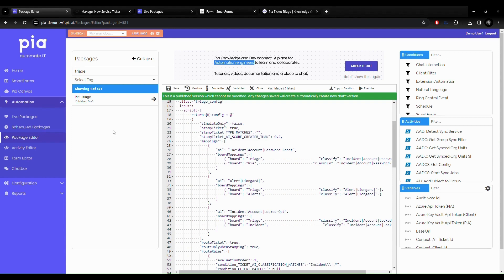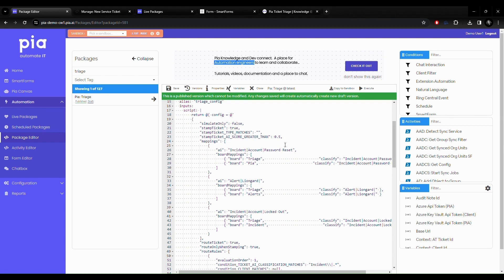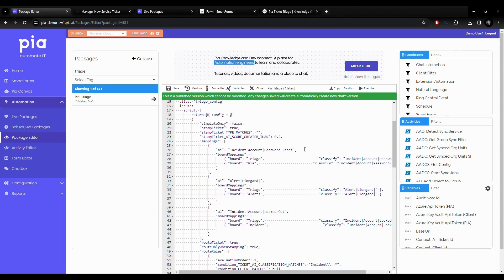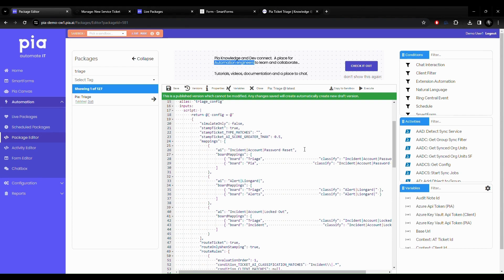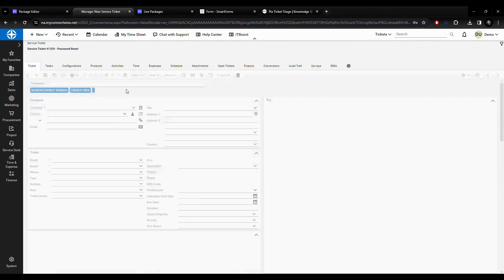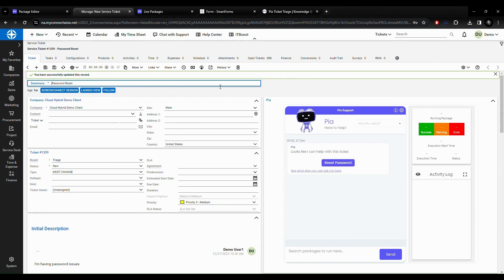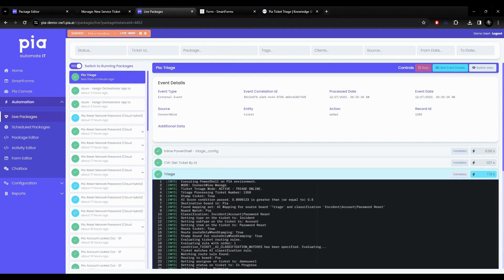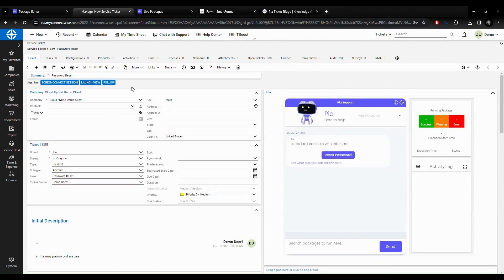Exploring Ai-powered AutoTriage - Inside Automated Ticket Management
Dive into the world of automated ticket management with our short video on Pia's AI-powered AutoTriage. Discover how this feature transforms your admin portal by leveraging AI and machine learning to classify, route, and stamp tickets in real-time. Watch a live demonstration of creating a ticket, adjusting AI classification scores, and observing AutoTriage in action, including board changes, type settings, and user assignments. Gain invaluable insights into how AutoTriage streamlines technical processes and significantly saves dispatchers and service coordinators time.